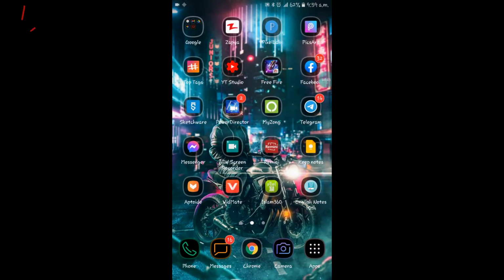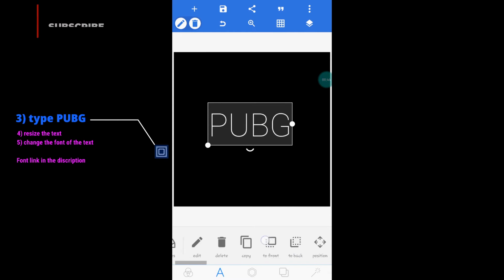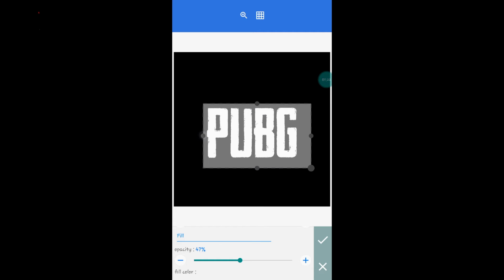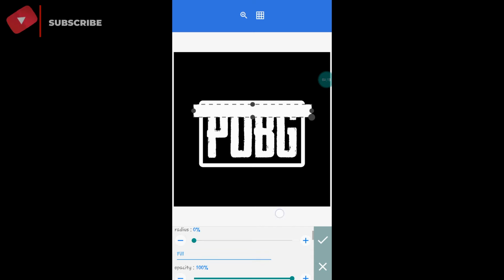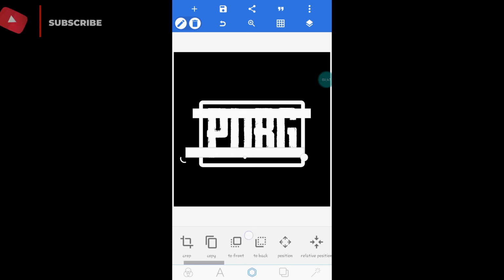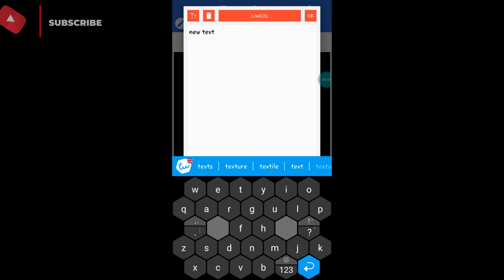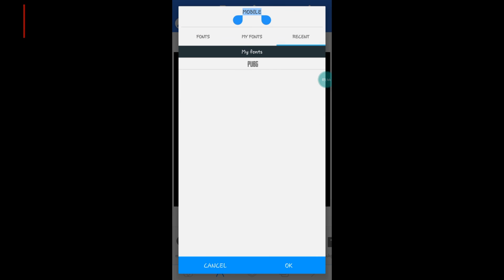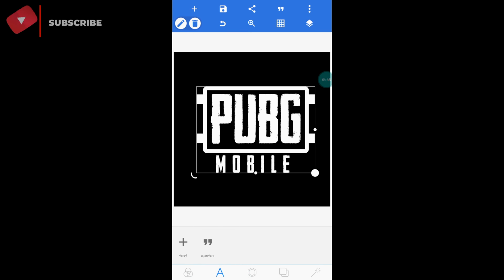How to Create Pubg logo | How to Make Pubg logo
How to make pubg mobile logo | pubg mobile

Assalam o Alakum Friends,

. in this vedio ill show you how to make a pubg mobile logo easily in pixallab so watch full vedio and if you like our vedio then hitmtemlike button and almso subscribe to our channel to get notified from our all new vedios enjoy.